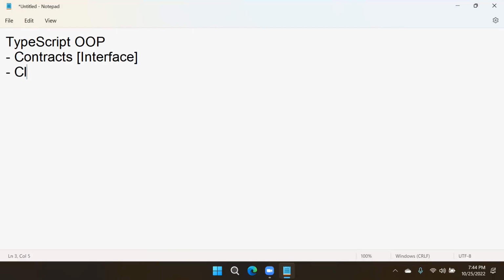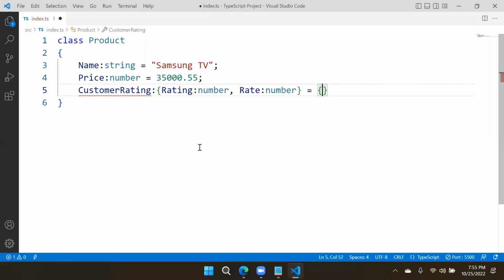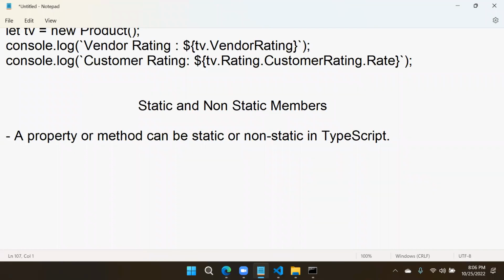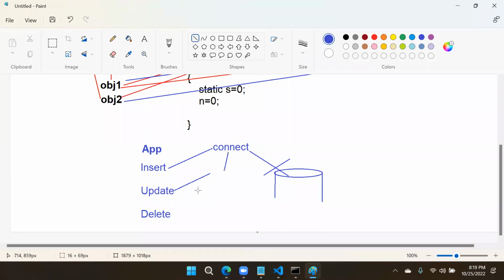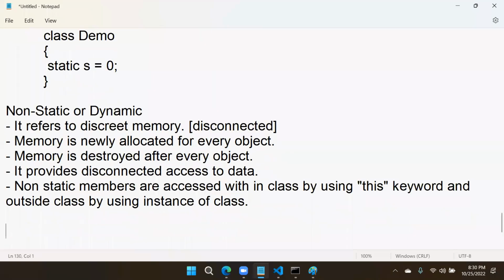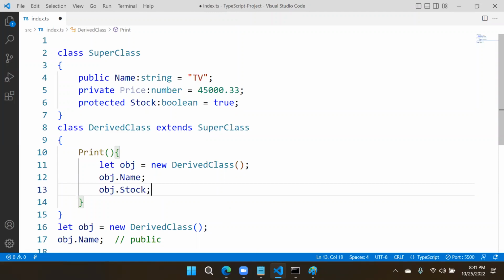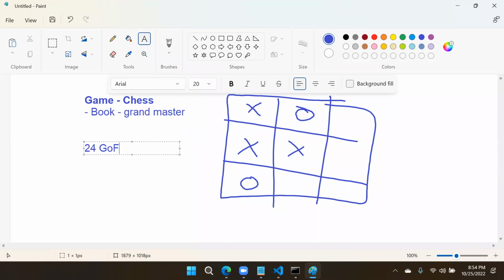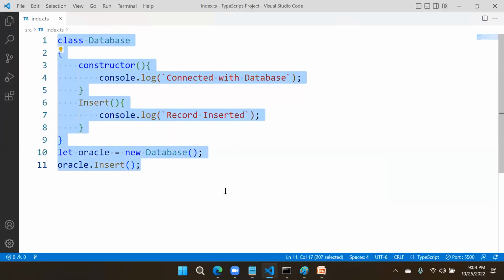11 Angular 14 25th Oct